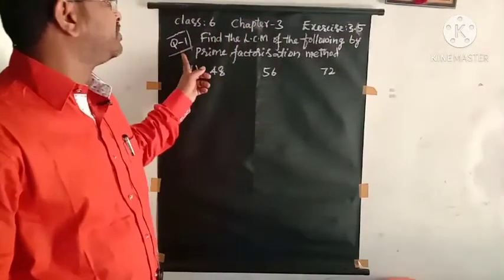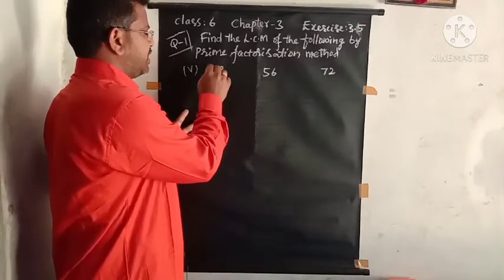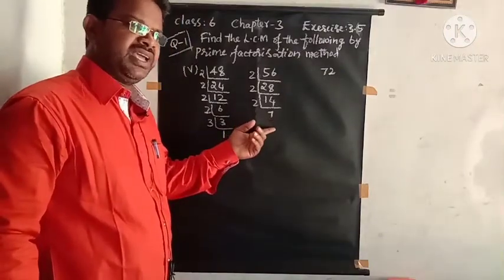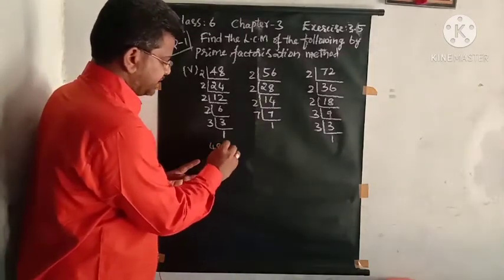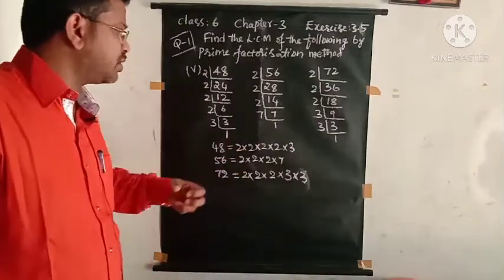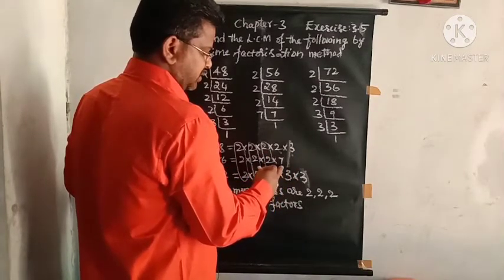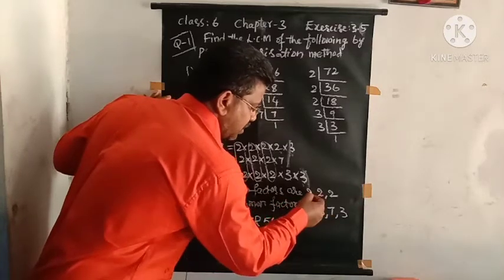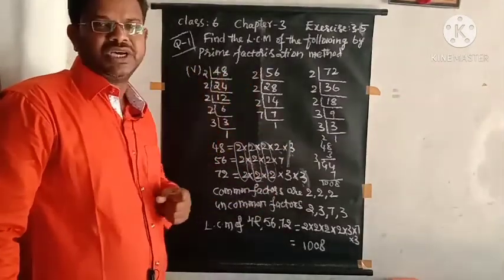MRMS VARNI DC: Class-6, Chapter-3, Ex:3.5, (Q-1)